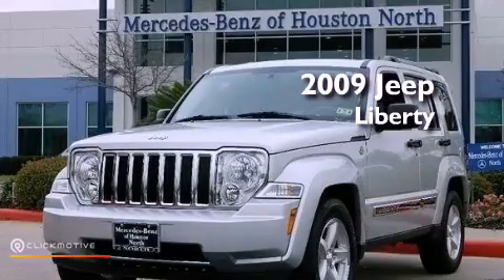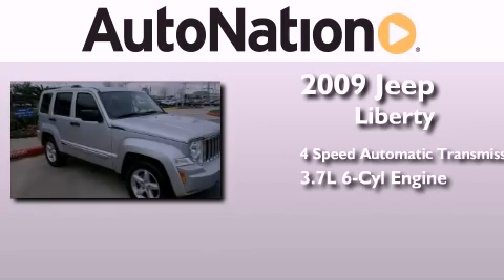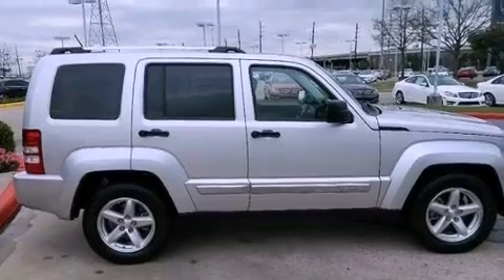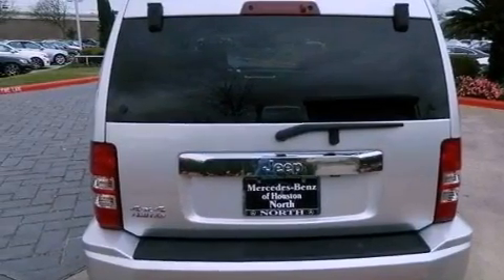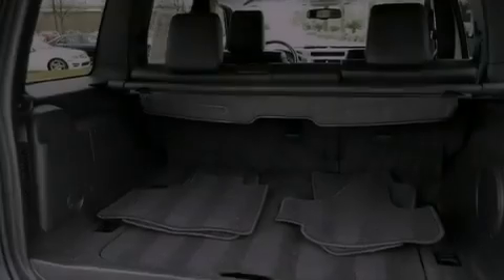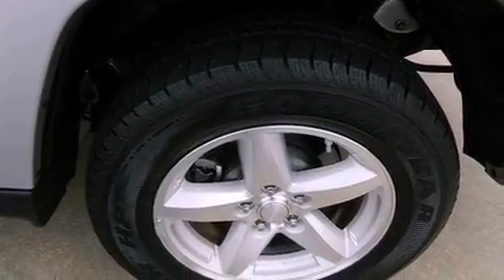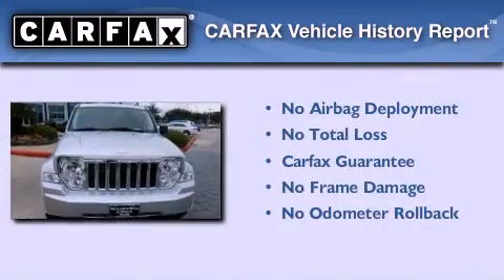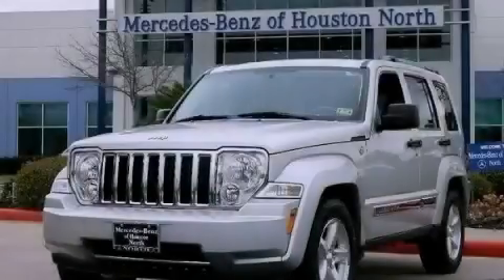2009 Jeep Liberty Houston TX 77090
Year : 2009
 Make : Jeep
 Model : Liberty
 Engine : Gas V6 3.7L/226
 Trans . : Automatic
 Exterior : Bright Silver Metallic
 Miles : 26,765
 Interior : BLACK